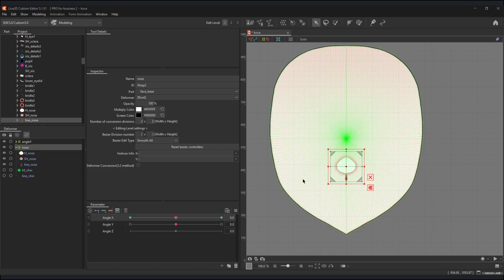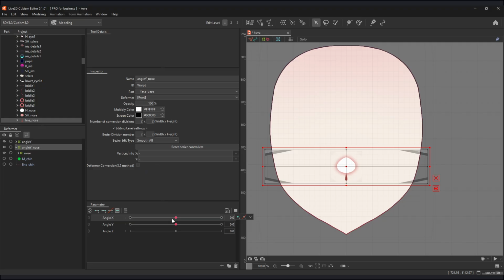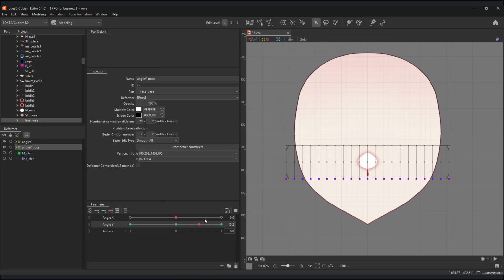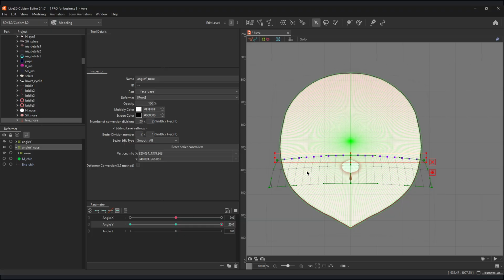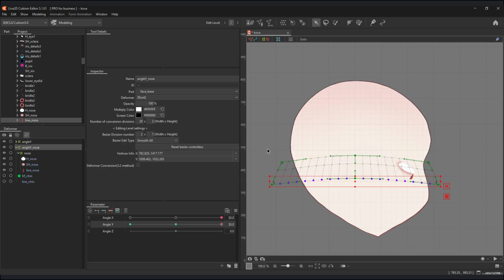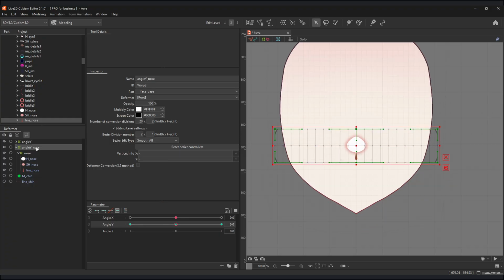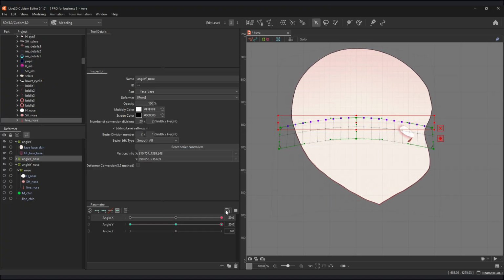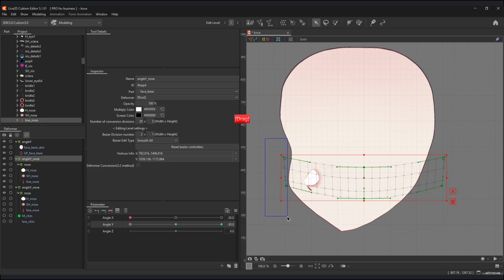Live2d angleY curve manipulation method [experimental] [unscripted]